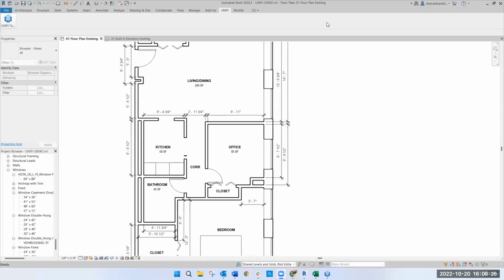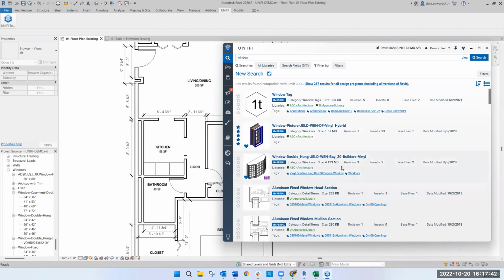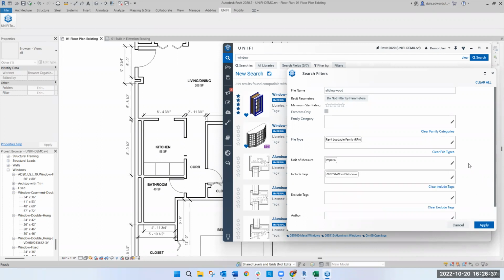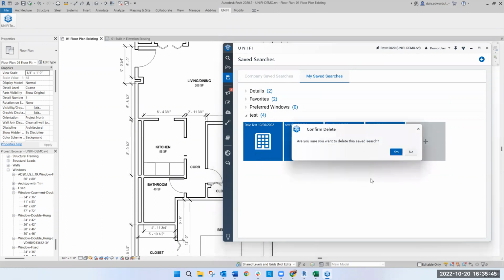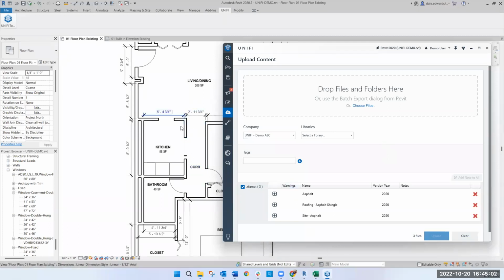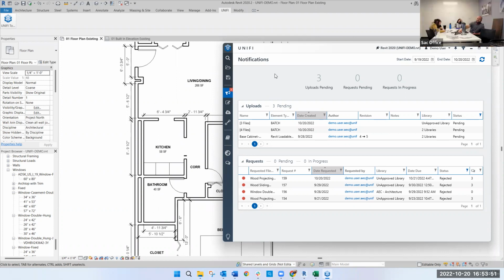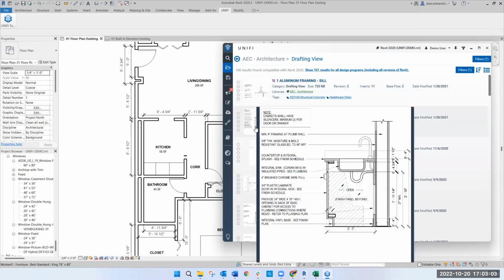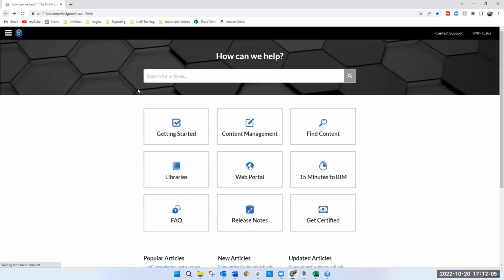Unifi End User Training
Unifi Tutorial from the Architects Local Staff Meeting on October 20, 2022